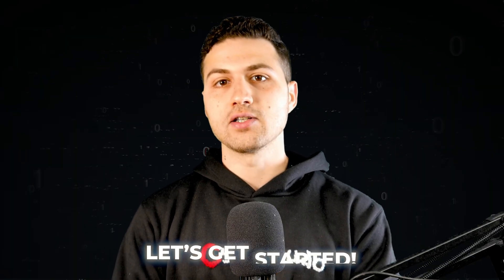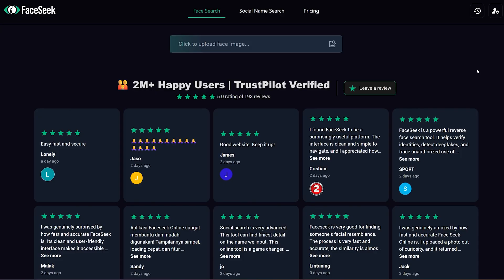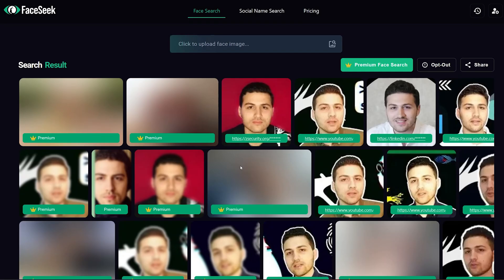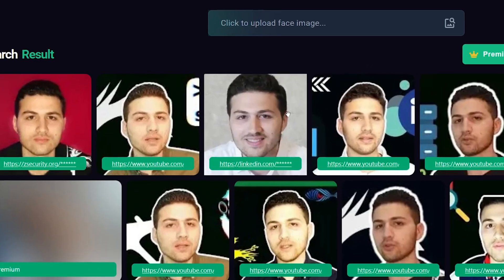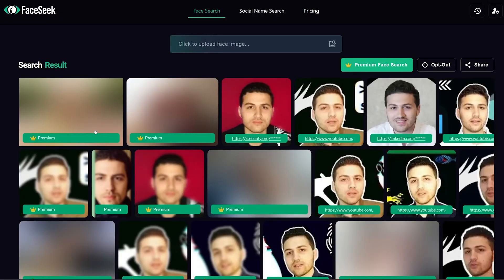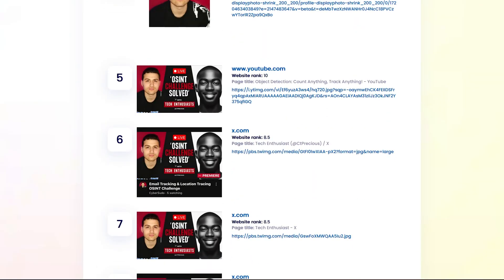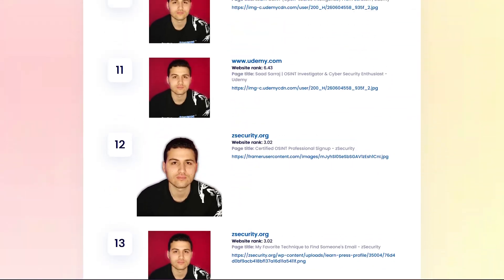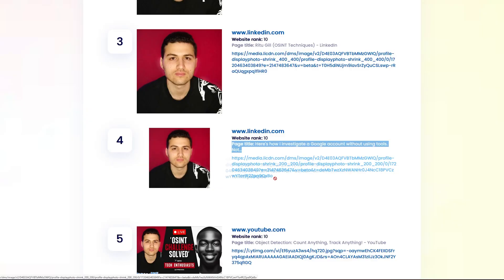Find Anyone Online Easily - Face Search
In this video, you‘ll learn how to find people online by searching for a picture of their face.